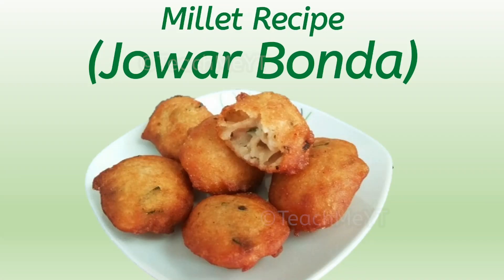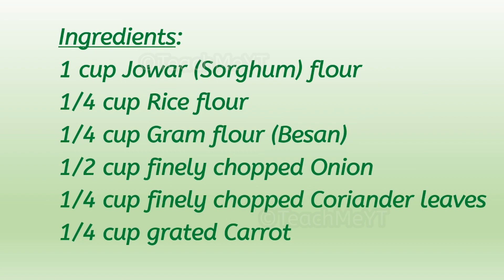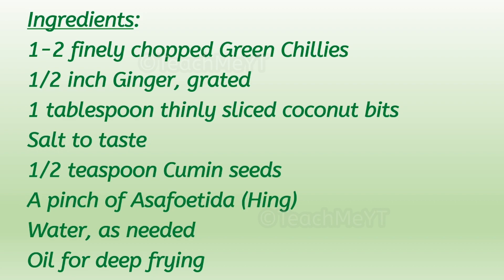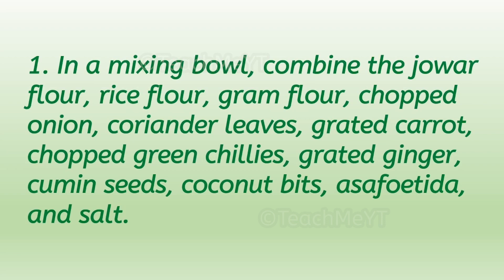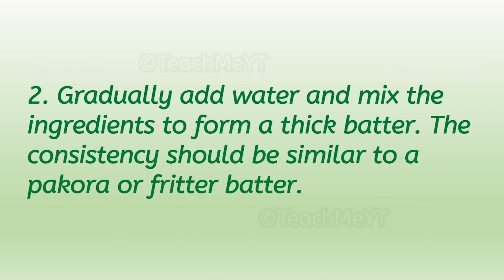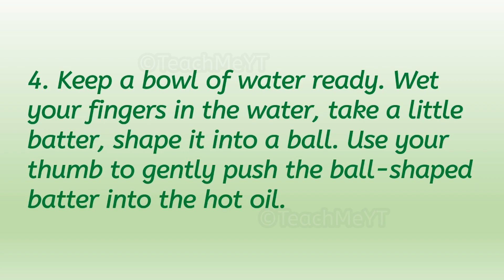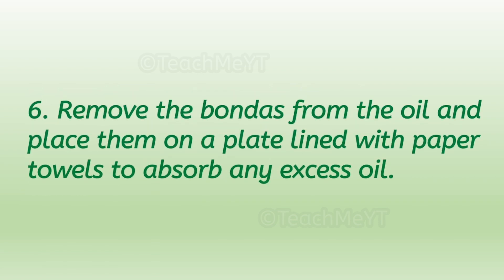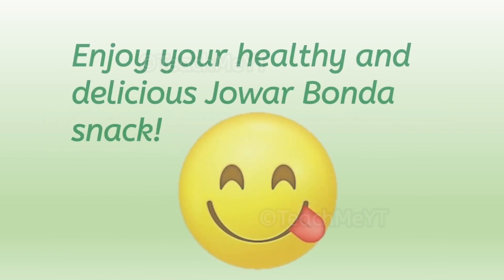Recipe - Jowar Bonda | TeachMeYT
~Equipment Used~

Keyboard & Mouse
~Social Links~

~Credits~